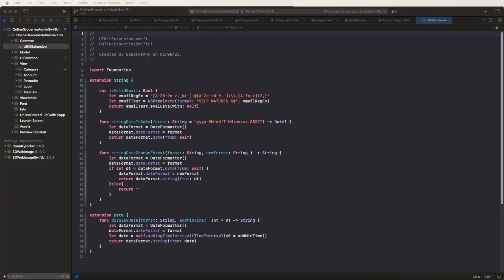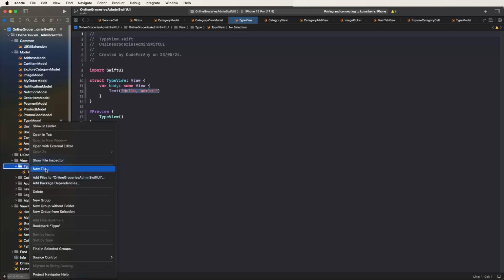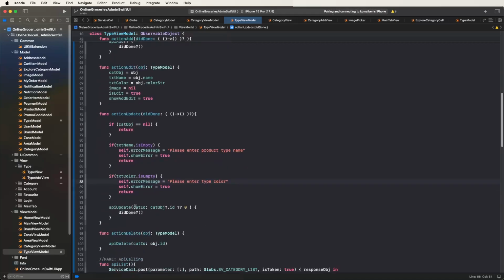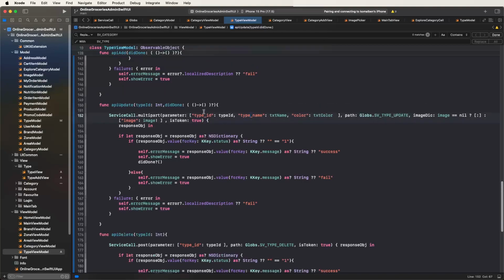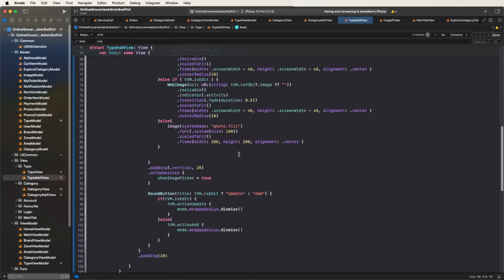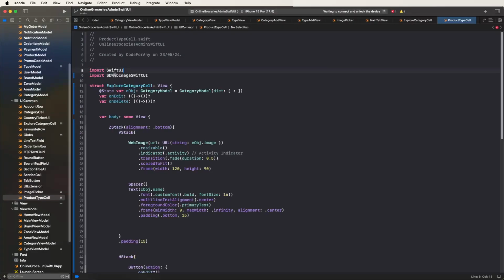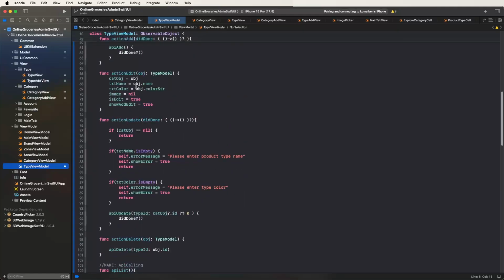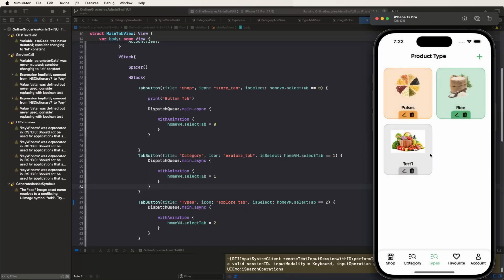SwiftUI MVVM: Online Groceries Shop Admin App - Manage Product Types with REST API #8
Explore the creation of an Online Groceries Shop Admin App using SwiftUI and MVVM architecture. This tutorial walks you through adding, updating, deleting, and listing product types with REST API integration. Perfect for iOS developers looking to enhance their skills in SwiftUI and MVVM.

📝Highlights:

- SwiftUI & MVVM Setup: Step-by-step guide to setting up SwiftUI with MVVM architecture.
- Model & ViewModel Creation: Build a Product Type model and ViewModel for CRUD operations.
- REST API Integration: Implement REST API calls for managing product types.
- UI Design: Design intuitive user interfaces for product type management.
- State Management: Utilize MVVM for effective state handling and data flow.
- Error Handling: Implement robust error handling for seamless API interactions.
- Testing & Debugging: Ensure smooth functionality through thorough testing and debugging.

🔍 What's Covered:

- Setting up SwiftUI with MVVM architecture.
- Creating a Product Type model and ViewModel.
- Integrating REST API for CRUD operations on product types.
- Designing UI components for managing product types.
- Managing state and data flow using MVVM.
- Implementing error handling for API calls.
- Testing and debugging the application.

🖥️ Features:
This detailed tutorial equips iOS developers with the skills to build a dynamic admin app for managing product types using SwiftUI and MVVM with REST API.